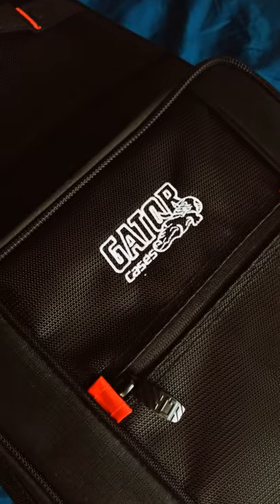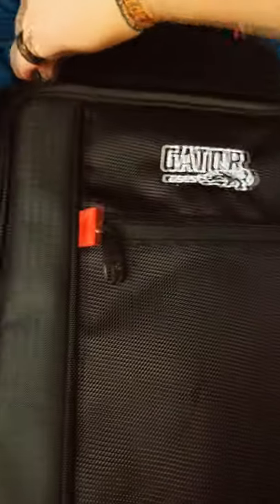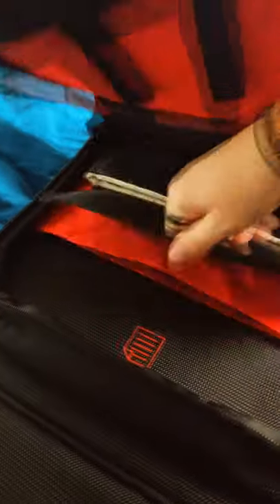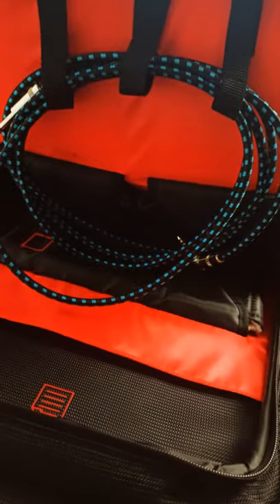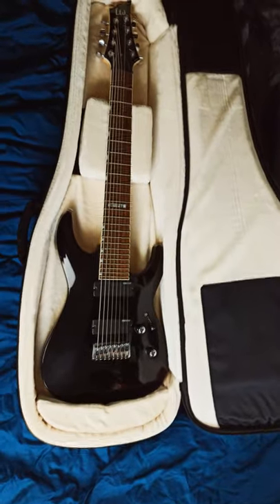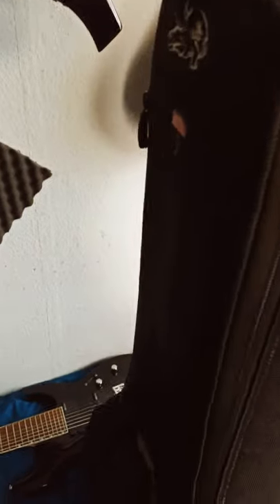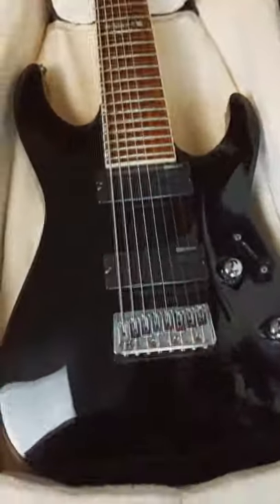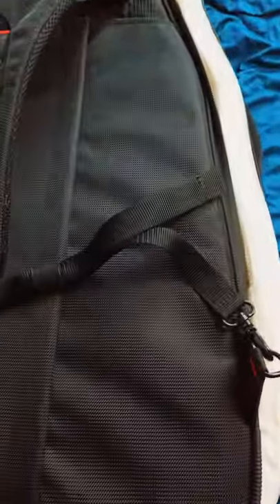Gator DOUBLE GUITAR Bag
Look at this amazing and huge double guitar bag!!!